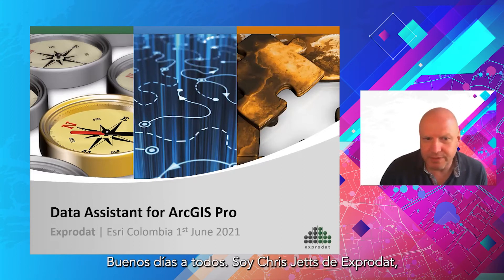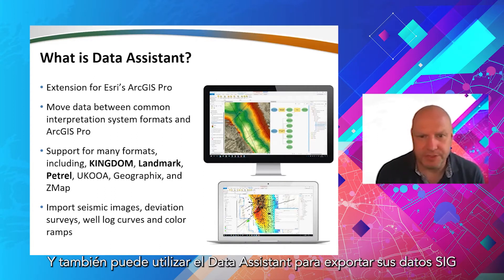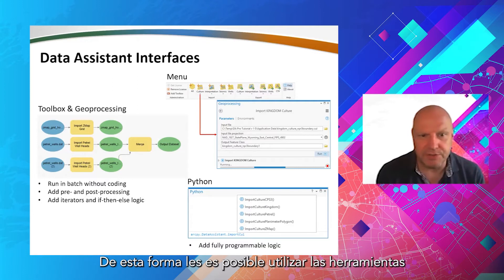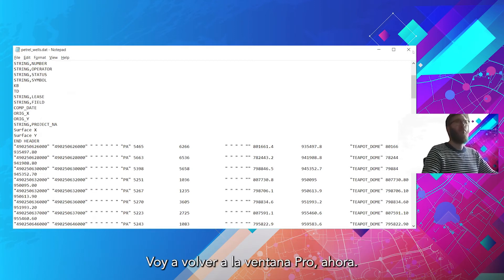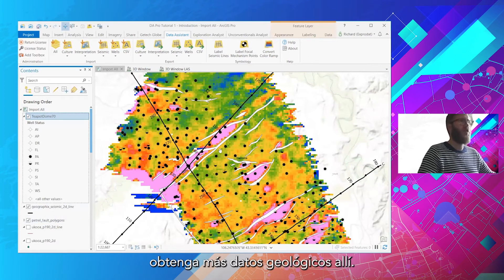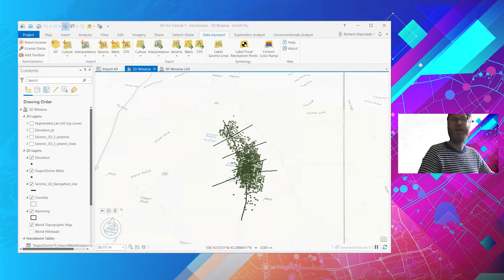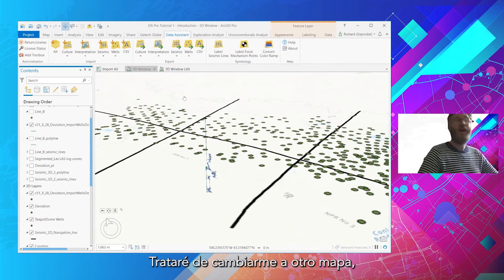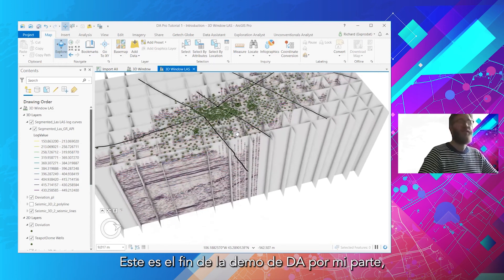Exprodat Data Assistant Demo | Esri Colombia | June 2021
This video shows how easy it is to import seismic and well data into ArcGIS Pro using Data Assistant, by Exprodat.